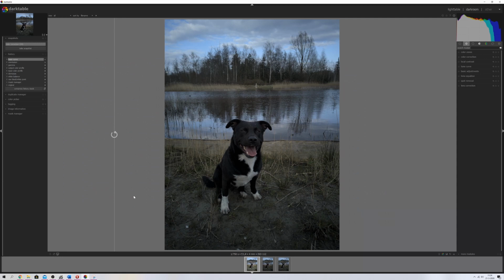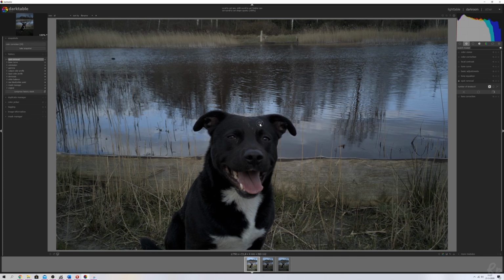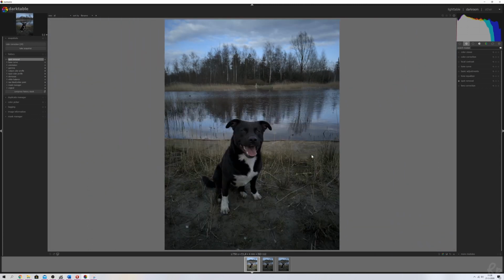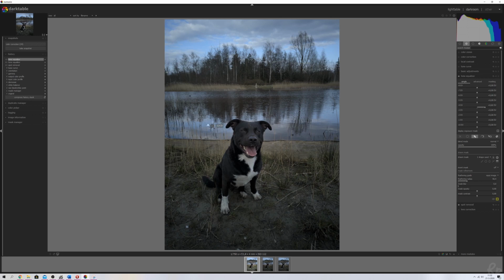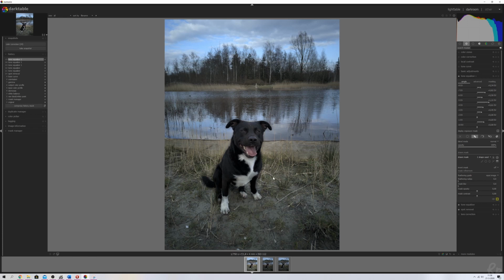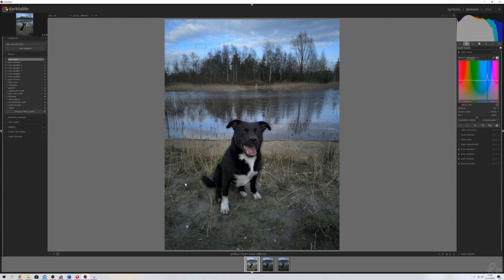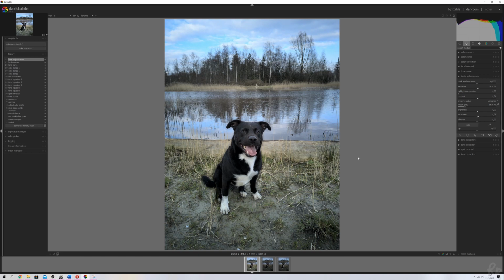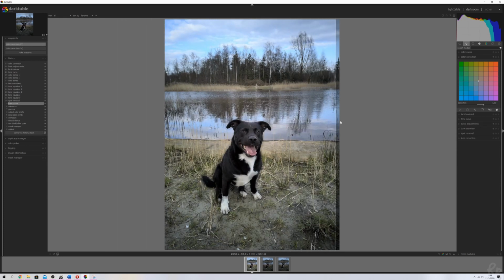The BEST WAY to edit your PHONE PHOTOS in darktable 3.0.1!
Hey guys! April fools with an extention cord!!! You can't edit photos on your phone using darktable, but you can edit photos taken with your phone in darktable ;-)!

STUDIO GEAR:
Panasonic G80/G85:

Panasonic GH5:

Leica 12-60mm F2.8/4.0:

7Artisans 7,5mm F2.8 (Manual):

Blue Yeti Microphone:

Custom PC: CPU: Ryzen 9-3900x
Amazon US

Motherboard: Asus ROG Strix X570 E-Gaming Motherboard:
Amazon US

GPU: Gigabyte RTX 2070 Super Windforce 3x OC 8GB:
Amazon US

Memory (RAM): G. Skill Ripjaws 32GB DDR4-3600Mhz (16GB each):
Amazon US

Storage: Crucial MX500 500GB SSDs (2x):
Amazon US

Samsung 970 Evo NVMe 1TB:
Amazon US

Power Supply: Corsair RM750 (fully modular):
Amazon US

Case: Cooler Master Masterbox MB511 RGB:
Amazon US

My monitor: LG27UK850:
Amazon US